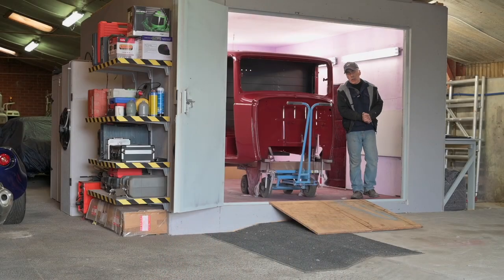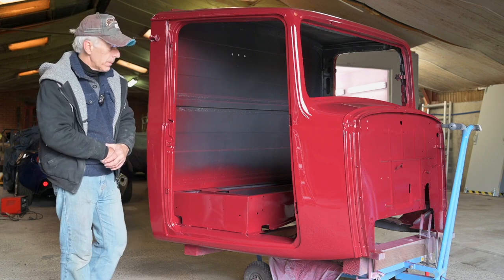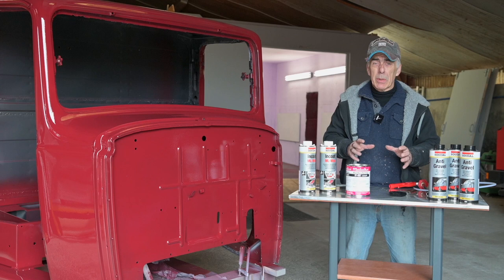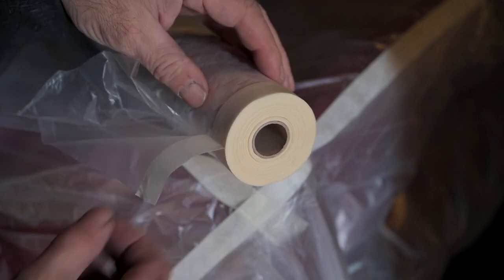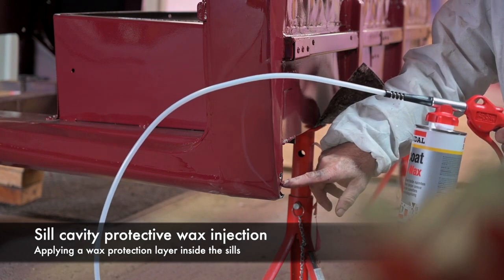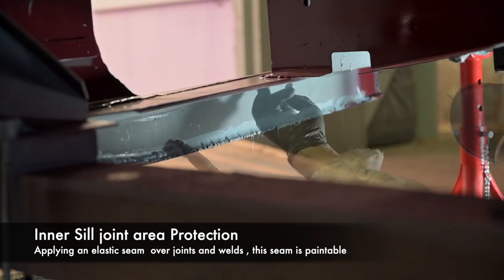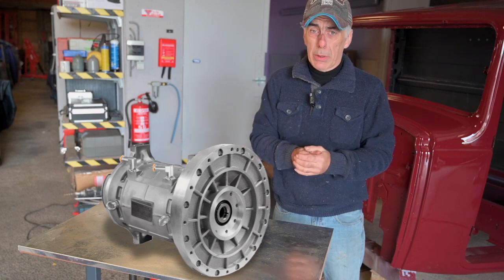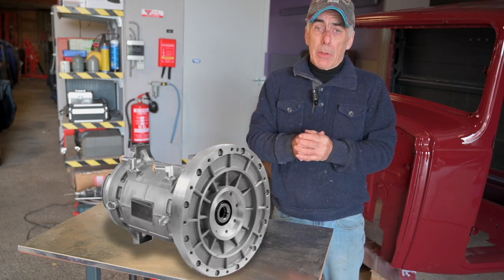Old Rusty, Part 24 Protecting against rust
To all the viewers and commenters, Thank you so much for your massive response. I started to answer each comment... yet that will take forever.. So please accept my apologies for not answers all comments .  I would like to thank you all for you responses, I have seen them all.
Soon I will provide my decision... txs again

In this video I am protecting the newly painted cabin against rust, But even more important is my  question to you and your answer, as that will determine how Old Rusty will be rebuild.